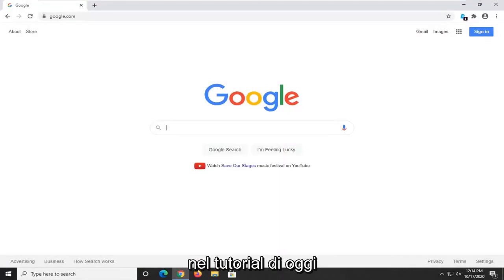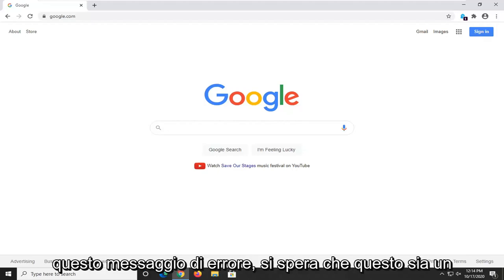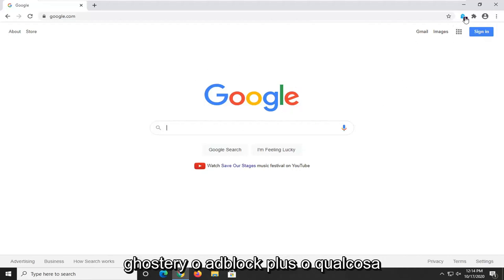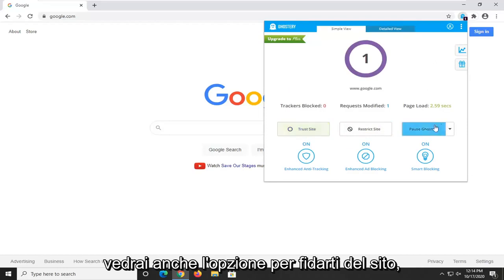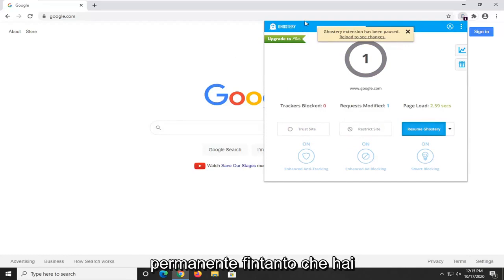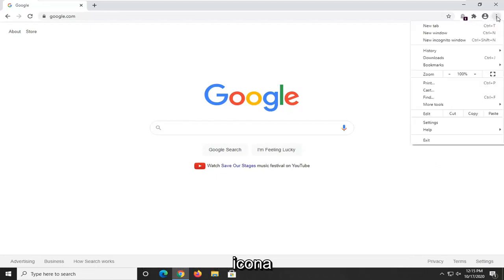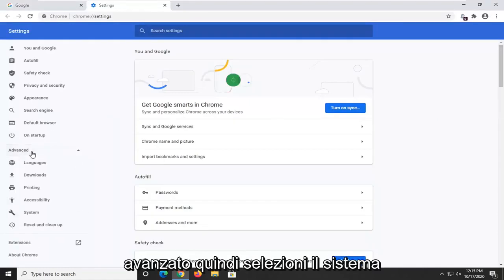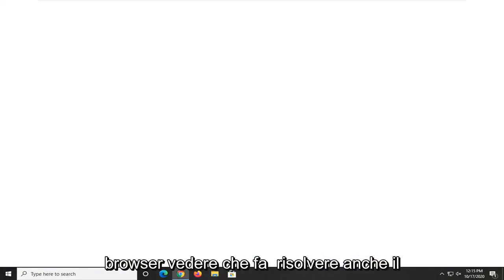[Risolto] Questo video non può essere riprodotto Codice errore 224003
[Correzione] Impossibile riprodurre questo file video Codice di errore 224003.

Il codice di errore 224003 viene rilevato quando gli utenti tentano di riprodurre un video sui browser Web più diffusi. Questo errore si verifica di solito su JW Player, che è il lettore multimediale incorporato più popolare con 20 miliardi di stream mensili. Potrebbero esserci diversi motivi per cui il video non può essere riprodotto dal browser, quindi è importante diagnosticare prima la causa principale del problema.

Indagando sul problema, abbiamo scoperto che può esserci uno dei seguenti motivi per il codice di errore 224003:

Un altro processo in esecuzione sul browser web sta bloccando il video
Le impostazioni personalizzate del tuo browser potrebbero essere la causa del blocco del video
Potresti aver aggiunto un'estensione o un componente aggiuntivo di terze parti sul tuo browser
Il browser Web o il lettore multimediale incorporato non sono aggiornati
Potrebbe esserci un problema di connettività sul tuo sistema

Prima di procedere alla soluzione è necessario assicurarsi che il browser Web sia aggiornato, che non vi siano problemi di connettività nel sistema.

Questo tutorial si applica a computer, laptop, desktop e tablet con sistemi operativi Windows 10, Windows 8/8.1 e Windows 7. Funziona per tutti i principali produttori di computer (Dell, HP, Acer, Asus, Toshiba, Lenovo, Samsung).